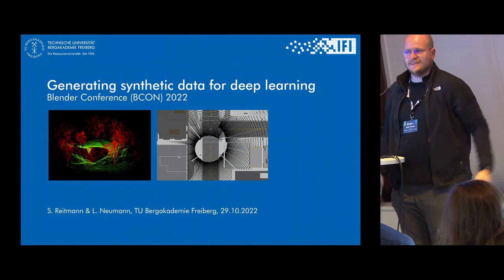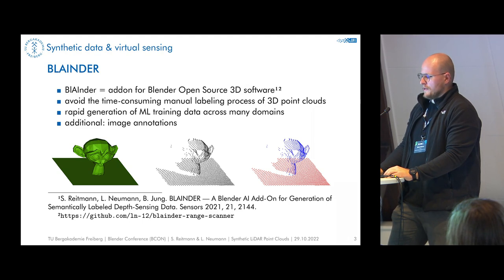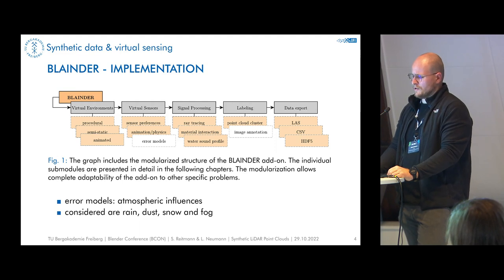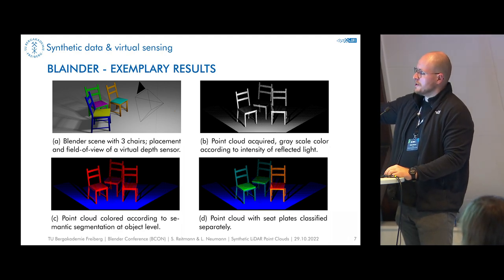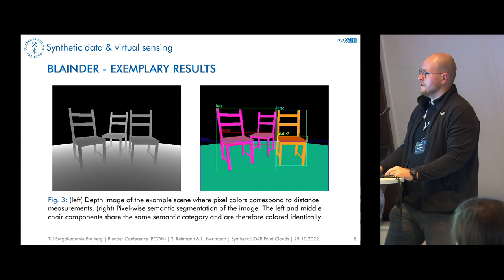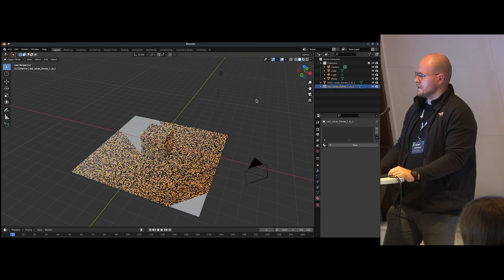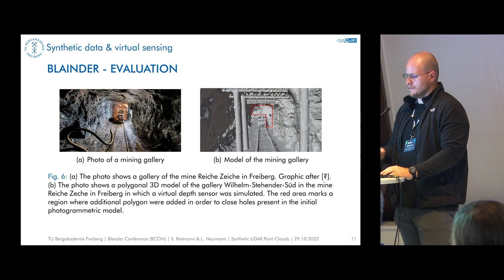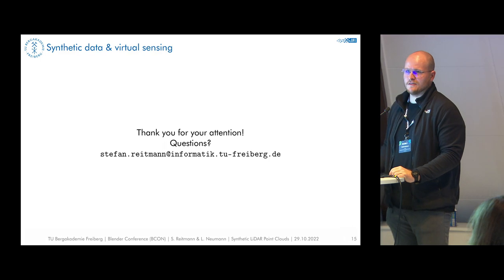Generating synthetic data for deep learning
We, the Virtual Reality & Multimedia Group of the Freiberg University of Mining & Technology (Germany), would like to introduce our Blender add-on “BlAInder” – a range scanner tool to simulate depth sensors, e.g. LiDAR (laser) or sonar (ultrasonic) for synthetic data generation.

These sensors are common technology within a wide range of domains, e.g. autonomous driving and robotics. To simplify the training data generation process for the AI of these systems, this add-on enables a largely automated generation of semantically annotated point-cloud data in virtual 3D environments.

Within the add-on, different depth sensors can be loaded from presets, customized sensors can be implemented and different environmental conditions (e. g., influence of rain, dust) can be simulated. The semantically labeled data can be exported to various 2D and 3D formats and are thus optimized for different deep learning applications and visualizations. In addition, semantically labeled images can be exported using the rendering functionalities of Blender.

The add-on is fully open-source, you can find it on GitHub We published a scientific paper on this topic, which you can find

"Generating synthetic data for deep learning" by Stefan Reitmann
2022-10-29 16:00 at the attic.